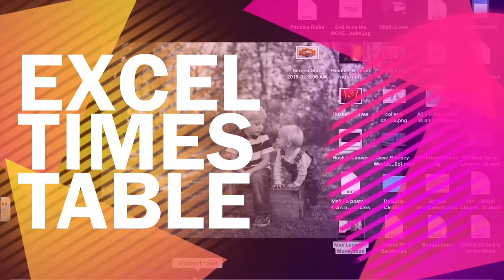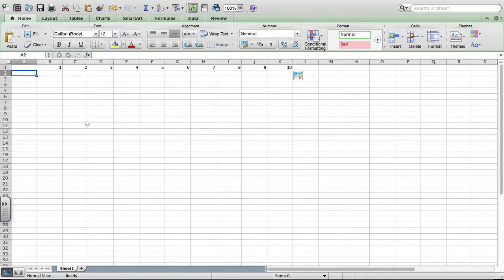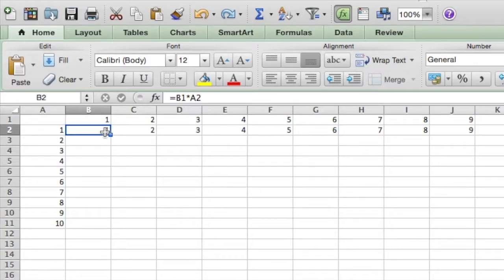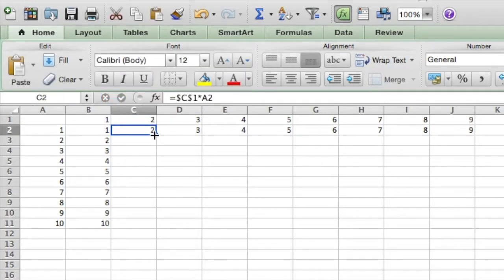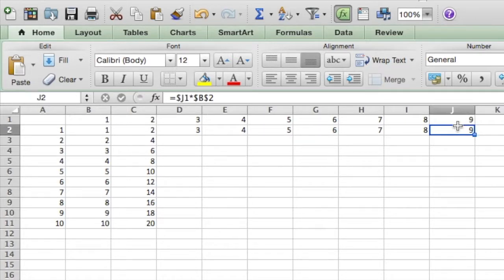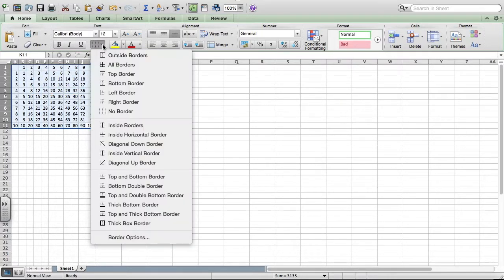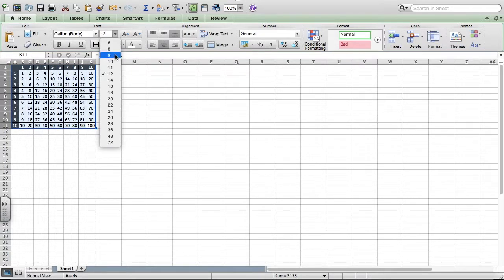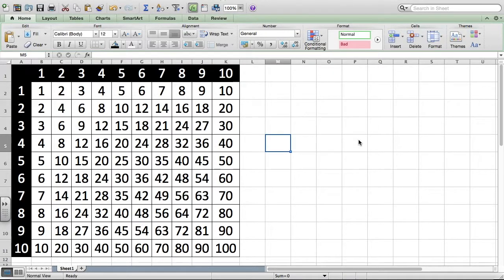A5 Excel Times Table